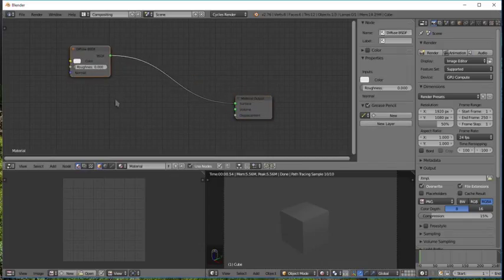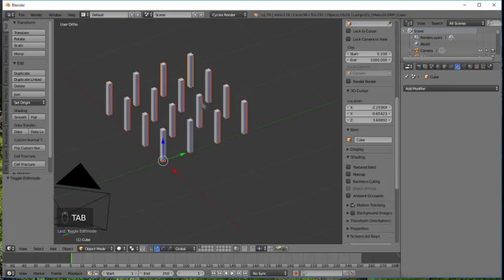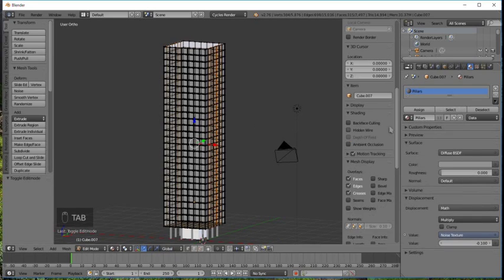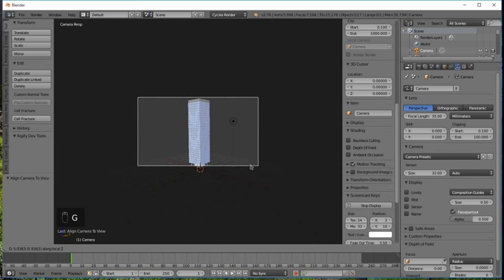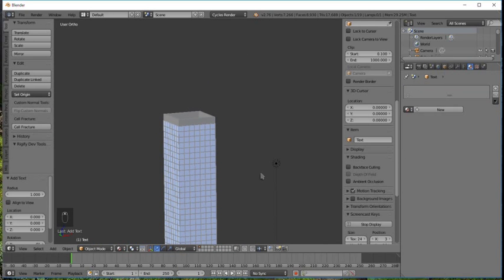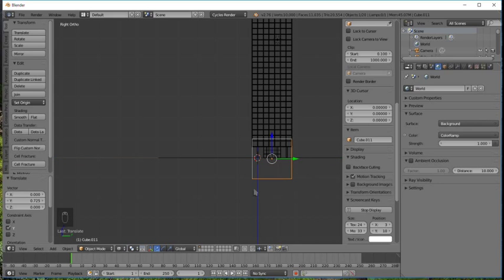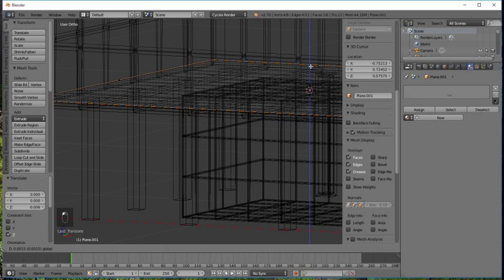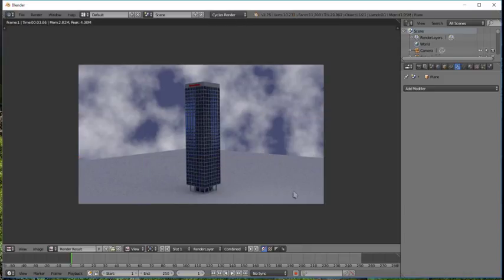Model A Building In Blender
One way to get detail without a lot of work. Blender 2.76